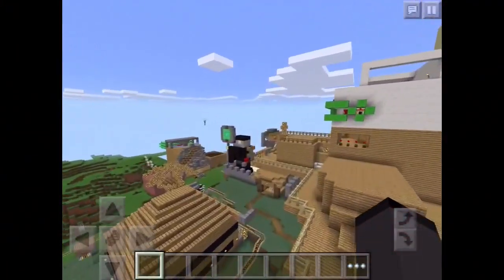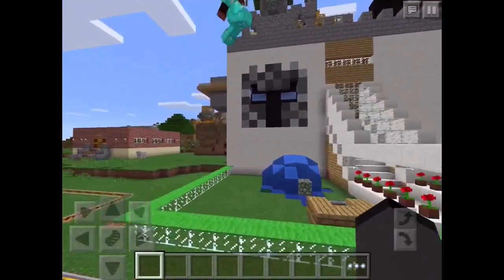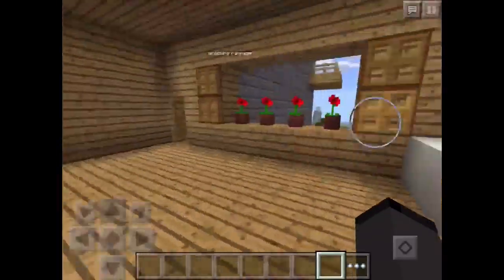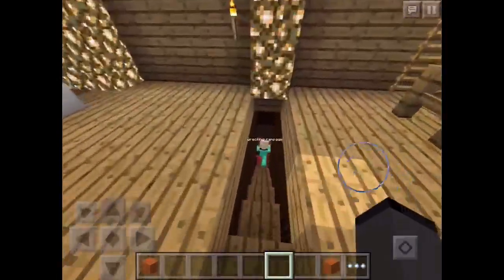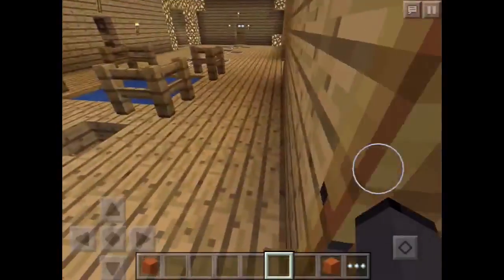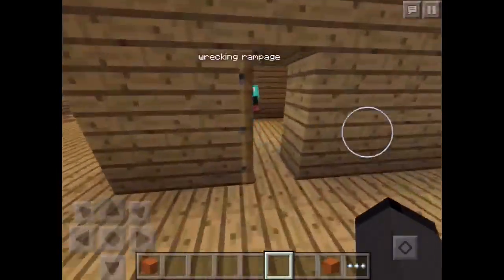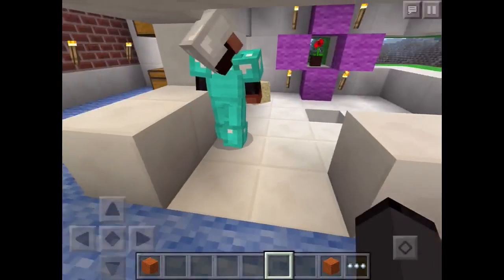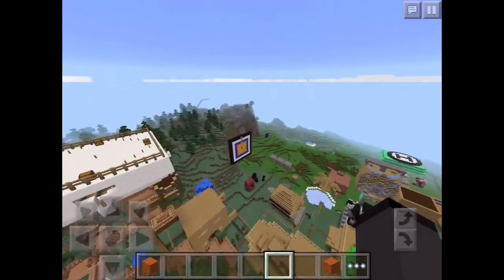MINECRAFT:Epic House Tour